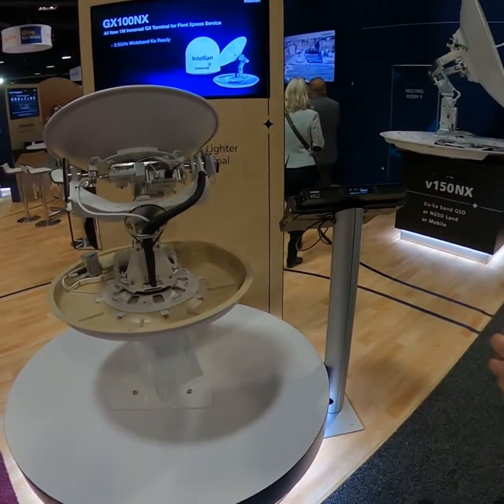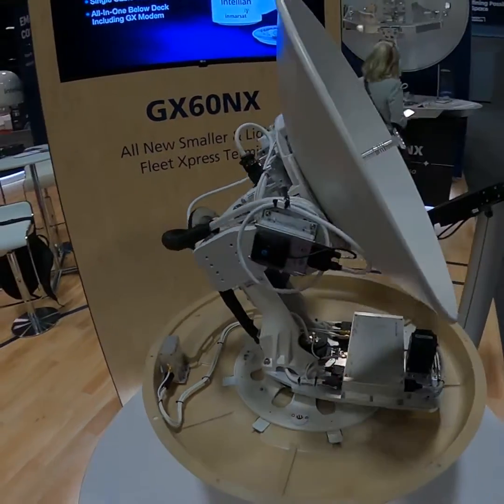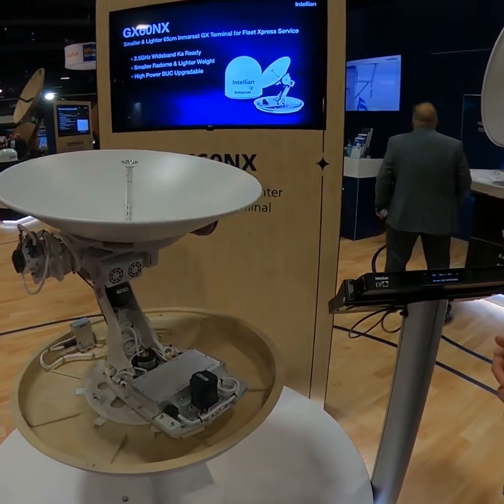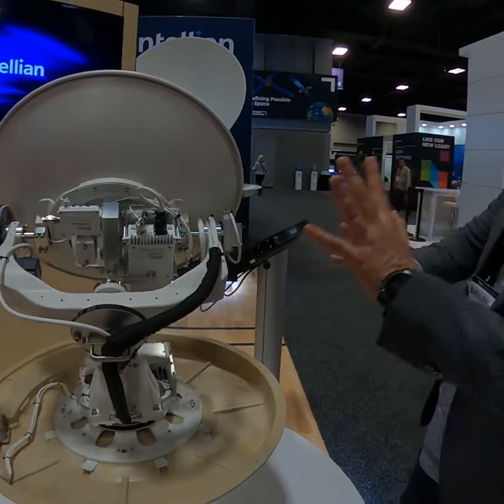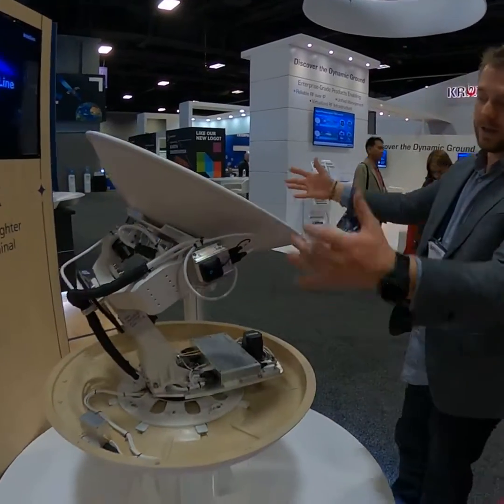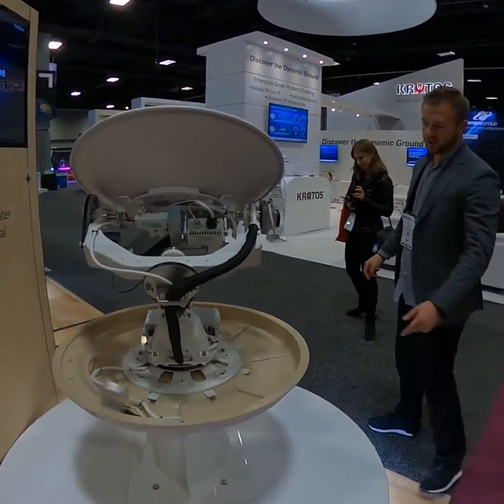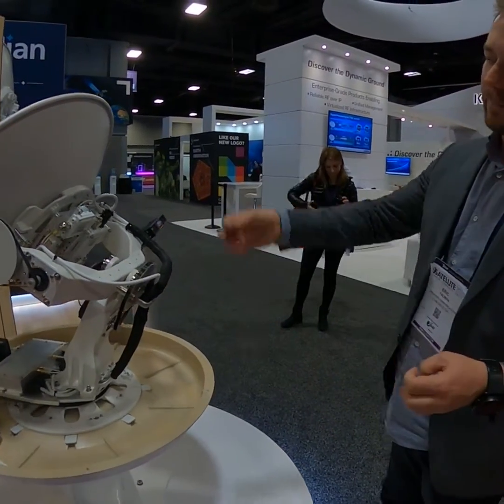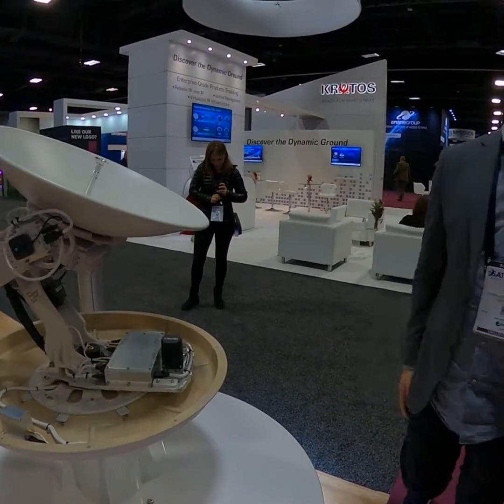Intellian GX60NX Maritime Global Xpress Terminal Overview at the Satellite 2020 Conference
Intellian is changing the maritime satellite industry with their new future proof antennas. The NX family of satellite terminals from Intellian is the first to offer "swappable" components which can be upgraded easily even while out in the field.

The all-in-one below deck terminal (GX modem, ACU, power, mediator, 4-port switch in 19” 1U size) and single cable for power, transmit and receive, makes the GX60NX extremely easy for rapid deployment onboard.